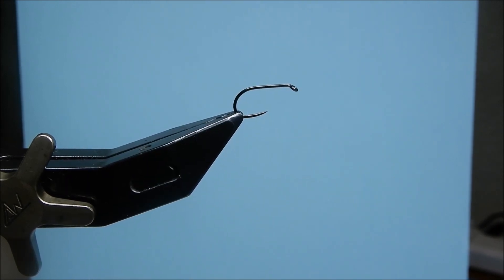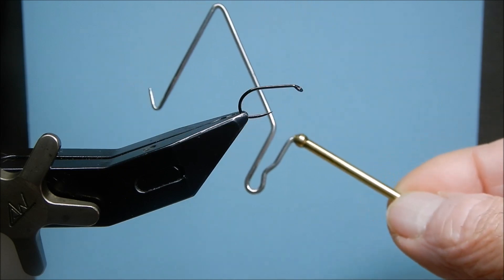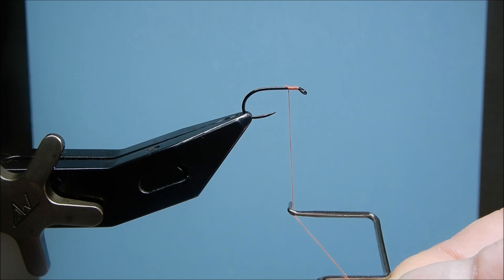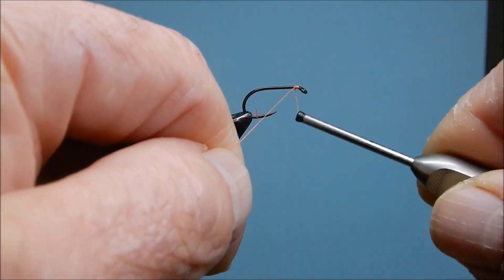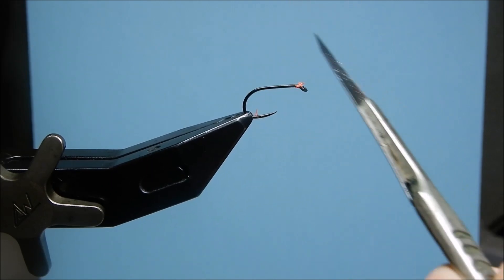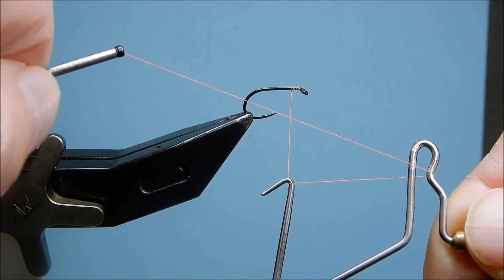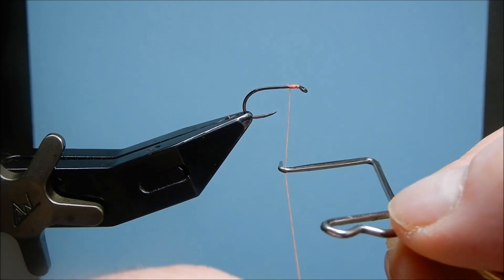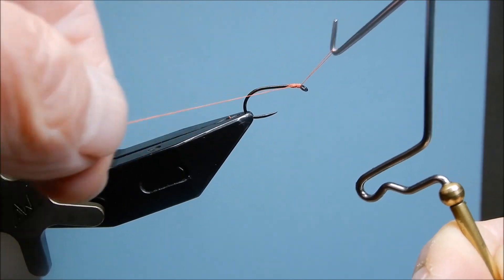Using A Whip Finishing Tool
How to use a Whip Finishing tool in fly tying